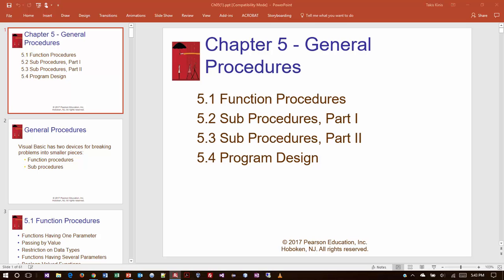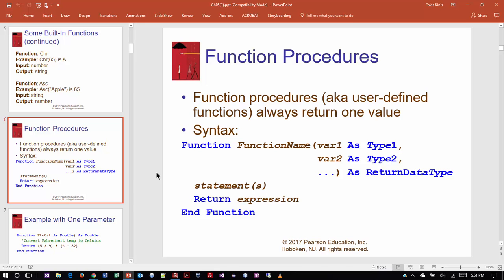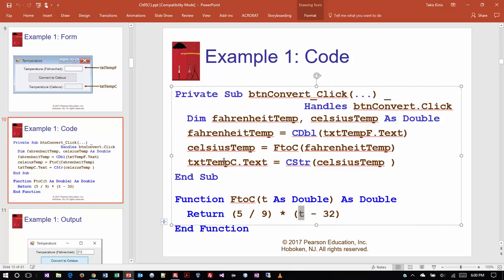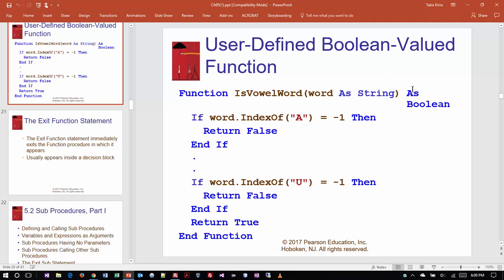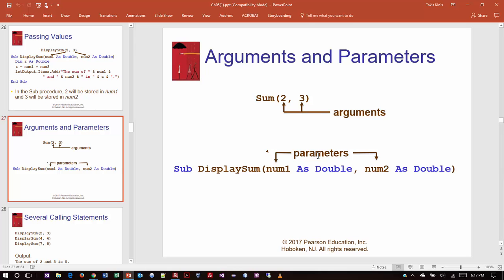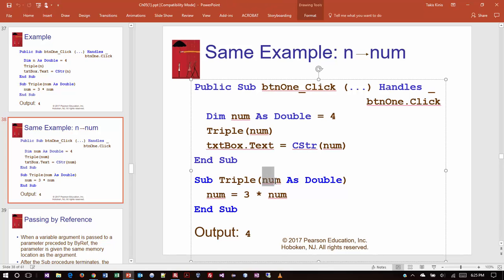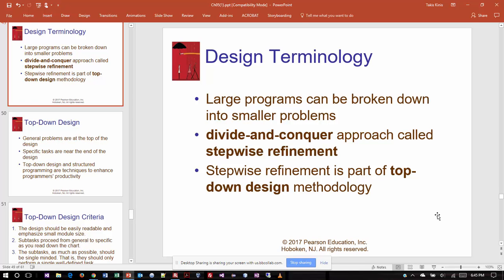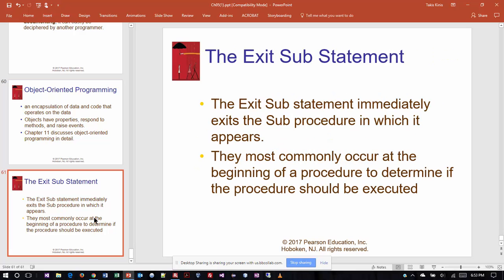Intro Prog & Db - Chapter 5 PowerPoint Lecture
This video covers Chapter 5 lecture materials following the author's PowerPoint. This includes Functions that return values, Passing one or more arguments, Sub Procedures, passing ByRef or ByVal, Structured programming concepts, and more. Recorded during a live class session 7/5/2017.